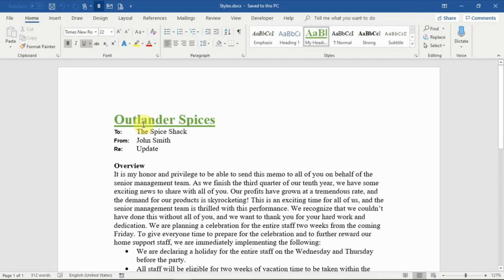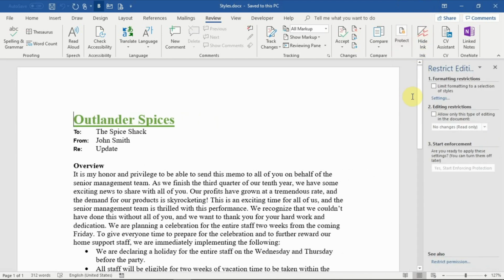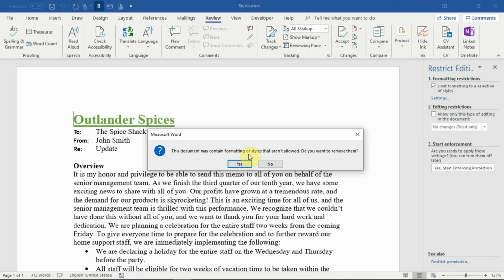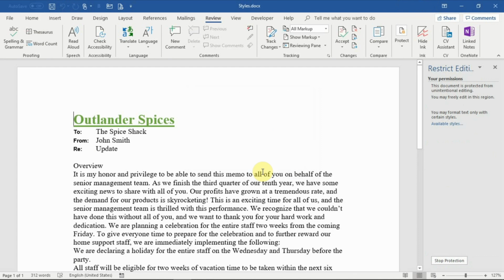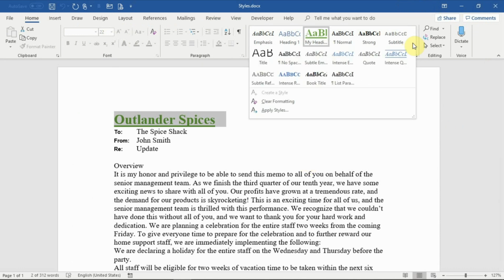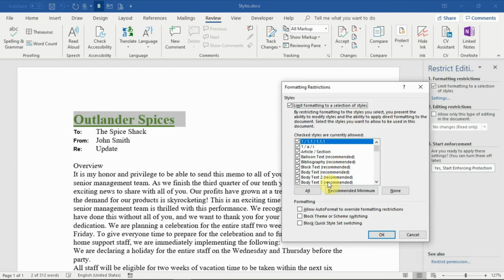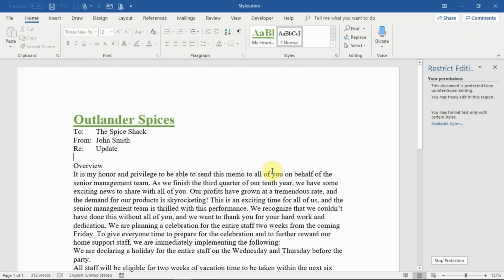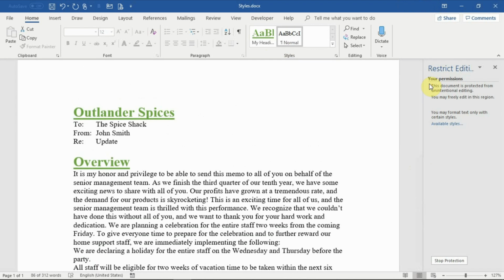13 Using Protection to Restrict Formats